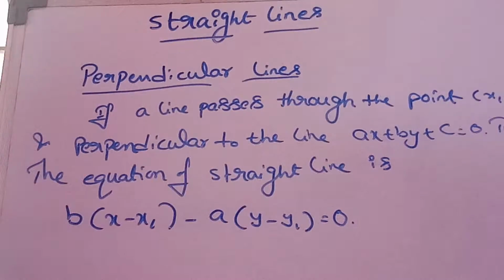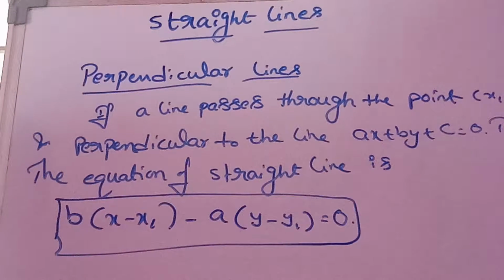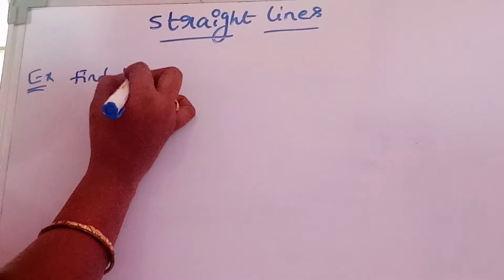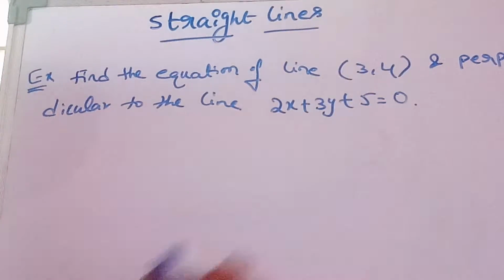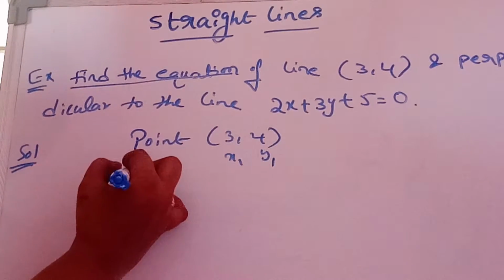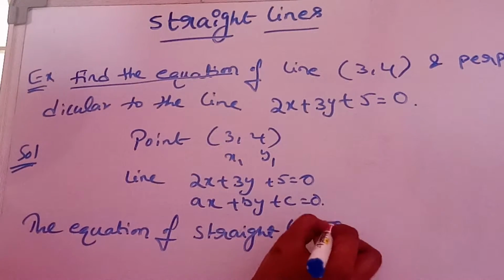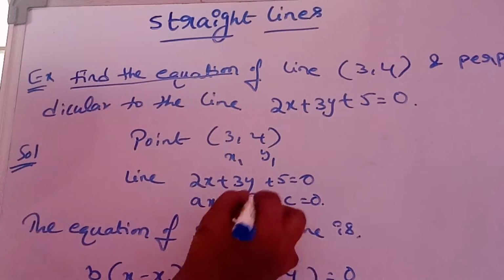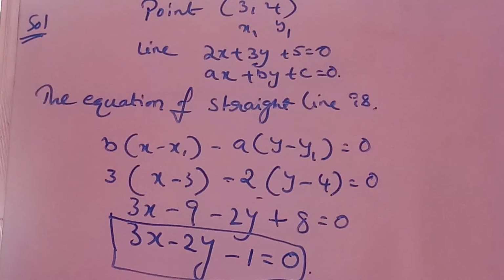Perpendicular Lines || Various forms of a Straight Line || Coordinate Geometry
Perpendicular Lines of a Straight Line and Example Problem